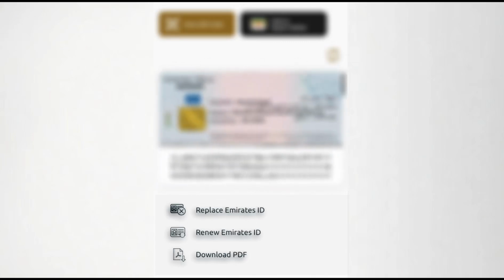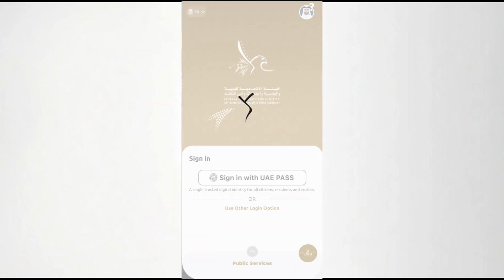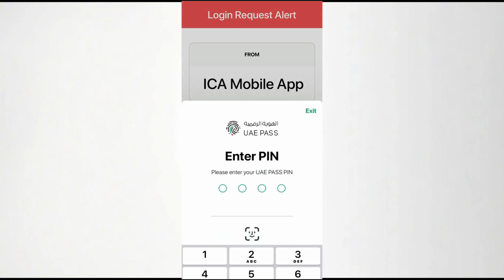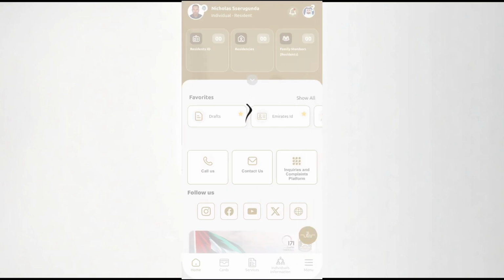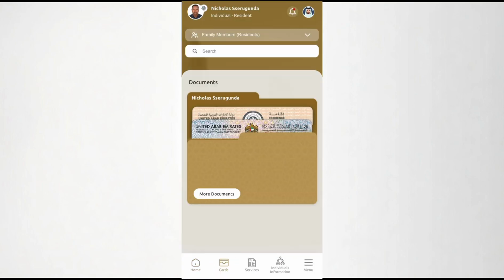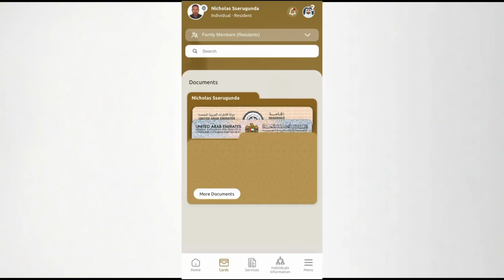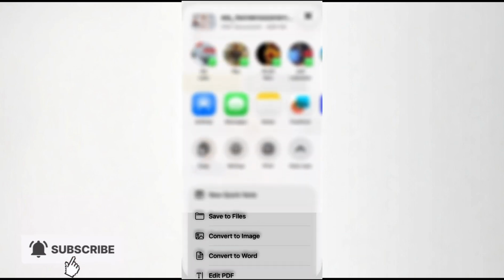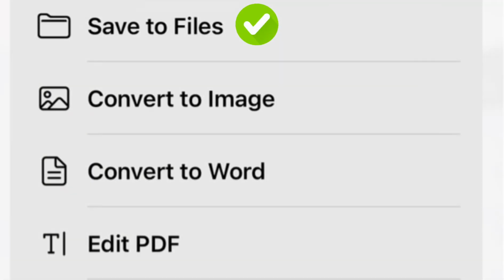How to Download Emirates ID Copy Online in Minutes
Learn how to download your Emirates ID online for free in 2026. This tutorial will guide you through the process of obtaining your digital ID, also known as the smart ID, using the ICP UAE smart services platform. With the UAE pass, you can easily get your Emirates ID and access various government services online. The process is straightforward and can be completed from the comfort of your own home in Dubai or anywhere in the UAE. If you are a resident or have a UAE visa, you can follow these simple steps to download your ID card. The Emirates ID is an essential document for UAE residency, and having a digital copy can be very convenient. In this video, we will show you how to get your Emirates ID online and provide you with tips on how to use the UAE's online services, including the ICP UAE website, to manage your ID and other important documents. By following these steps, you can have your Emirates ID downloaded for free and start enjoying the benefits of having a digital ID in the UAE.